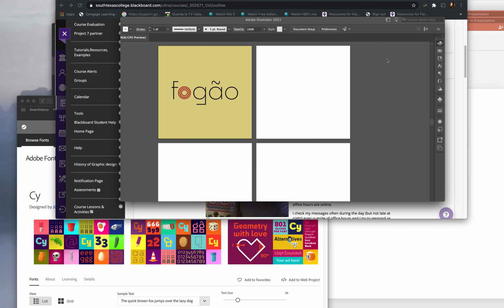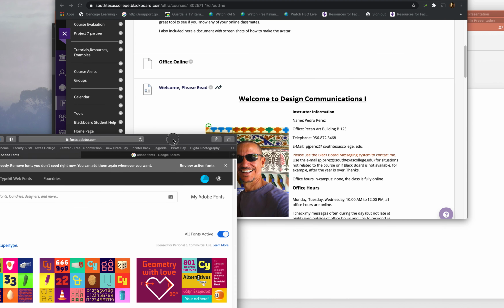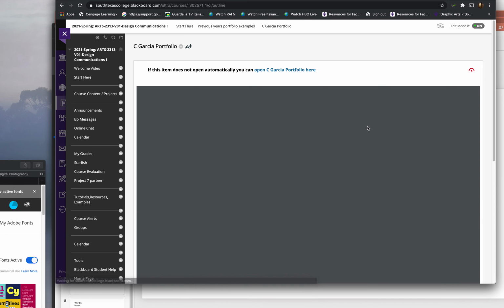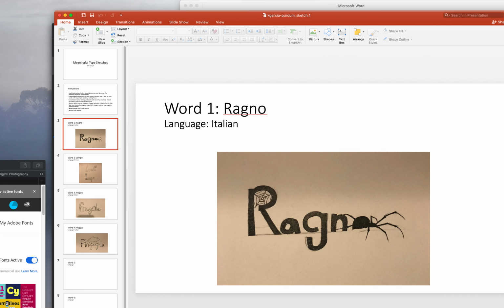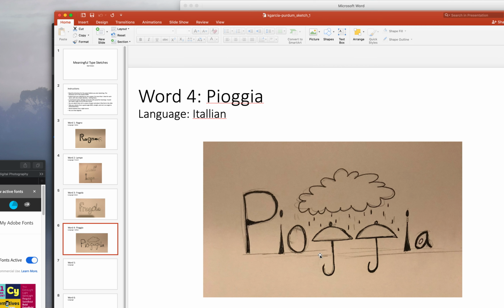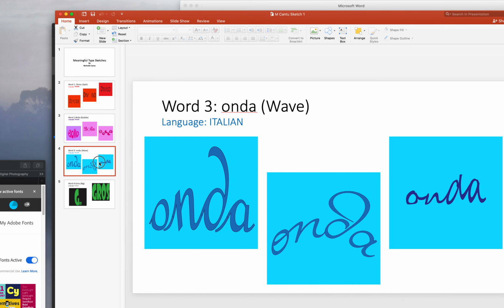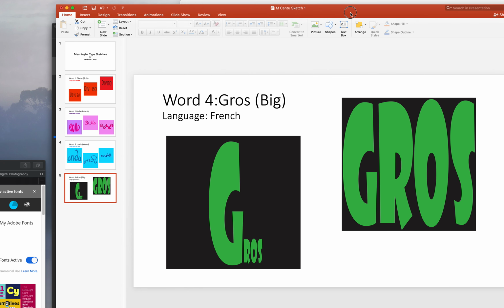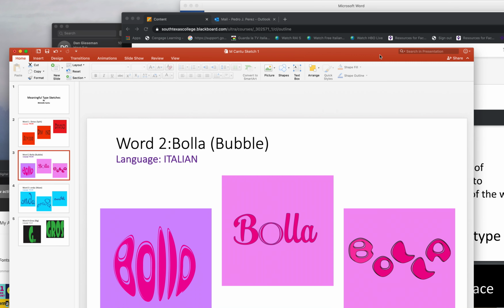critique project 1 Sketches S 21